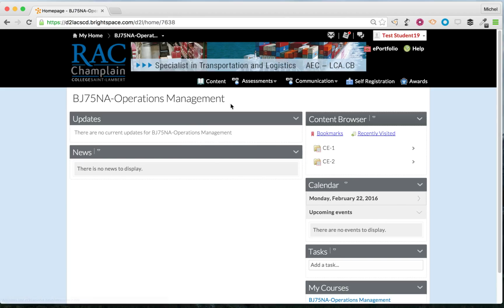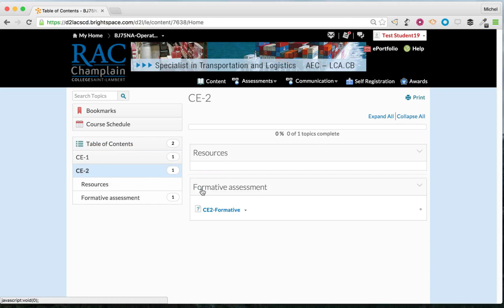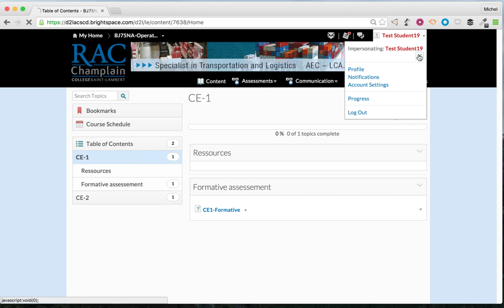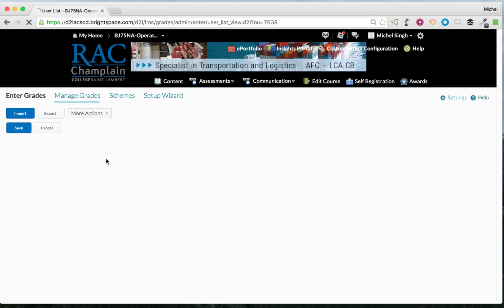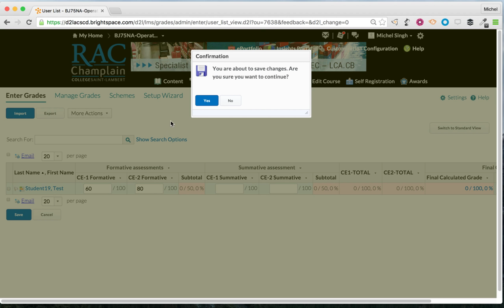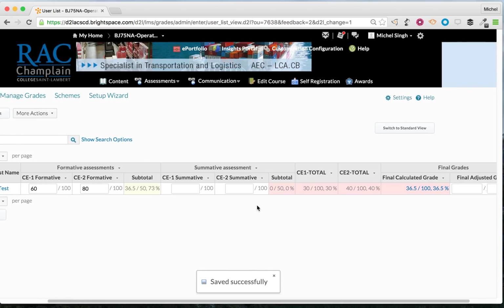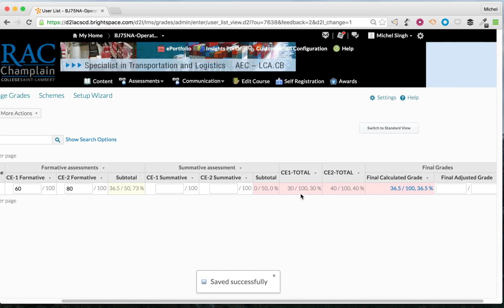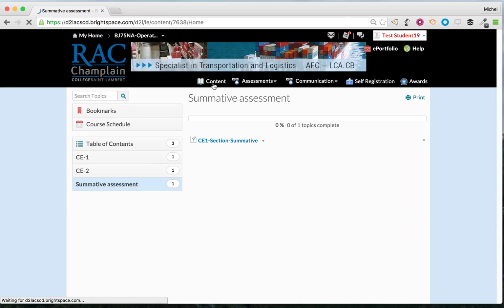Get a student's view of course flow through conditions and progression.